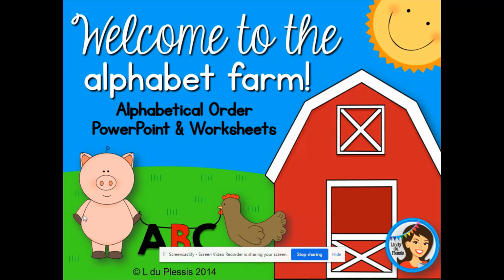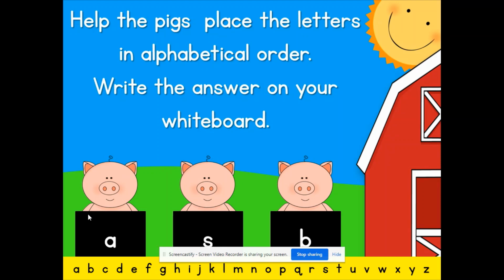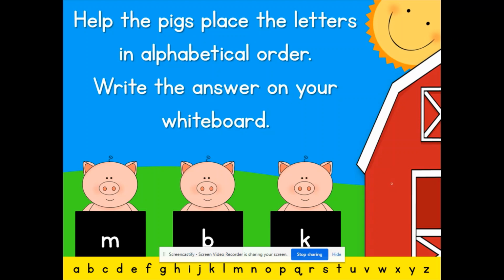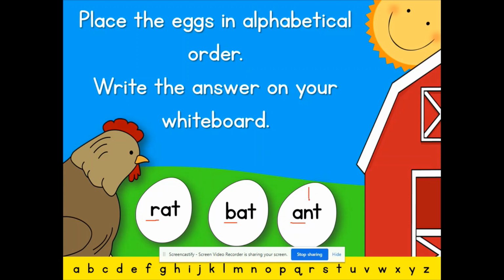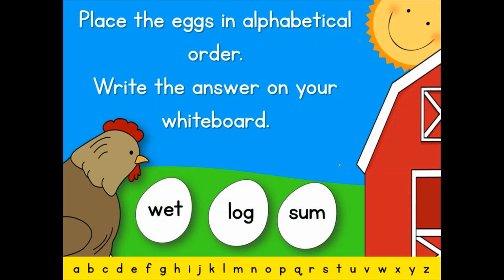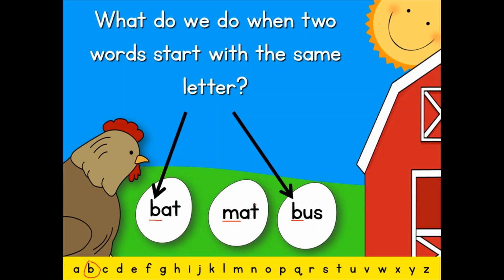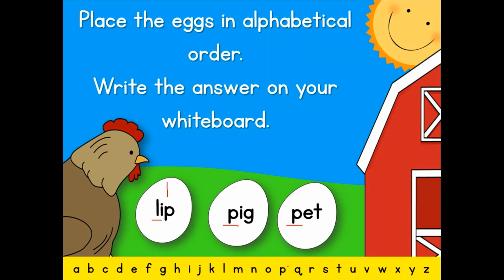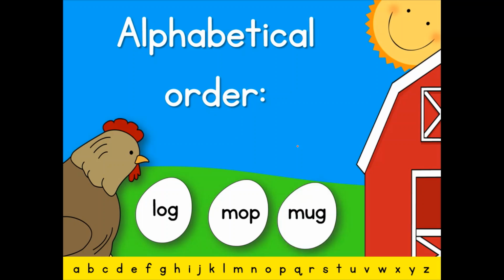ABC Order Lesson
Learn how to put words in alphabetical order with Mrs. Wilson!